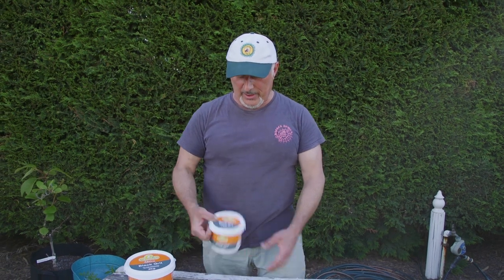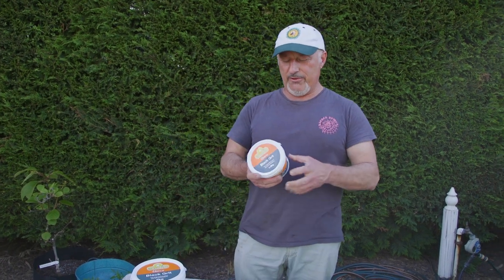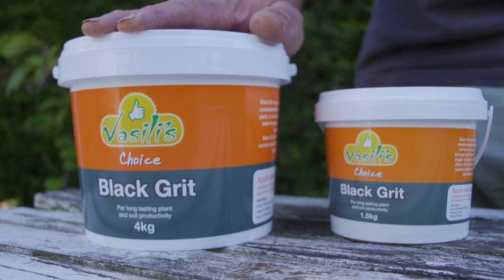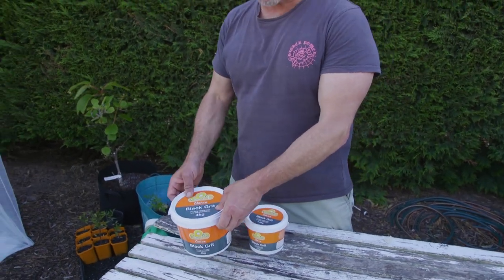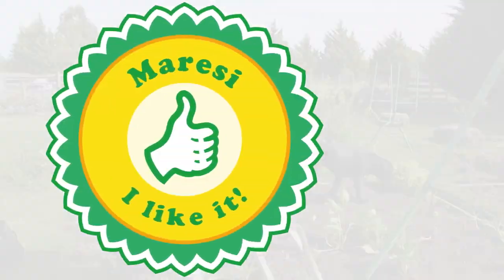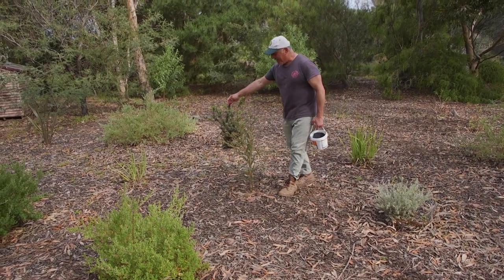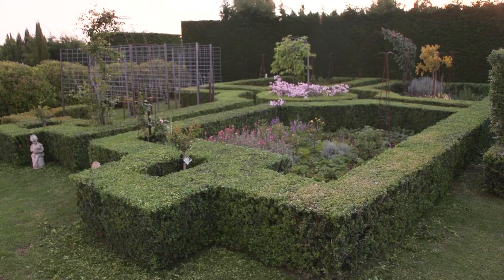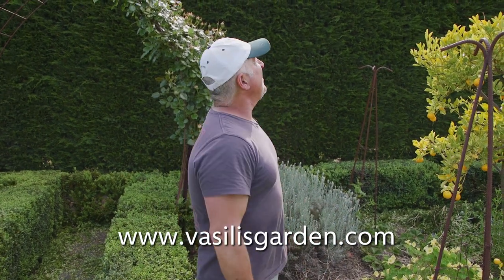How To Use Black Grit